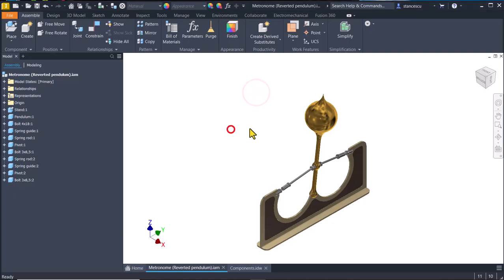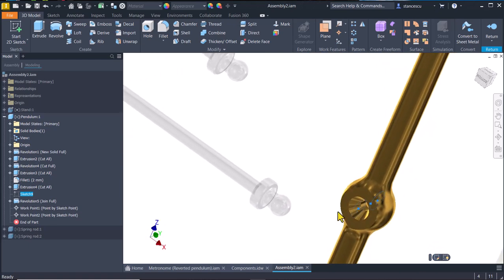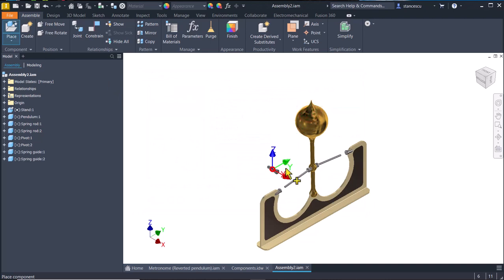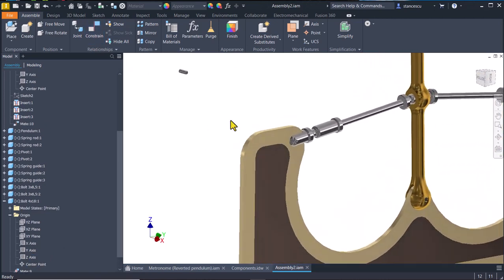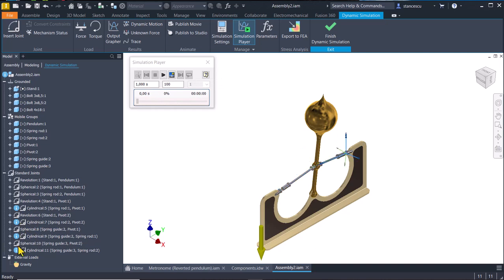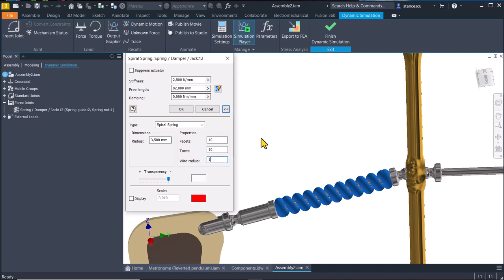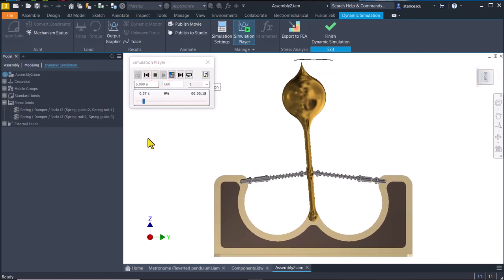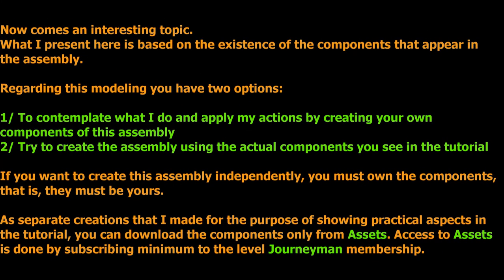Tutorial Inventor - 398 Metronome (Reverted pendulum)